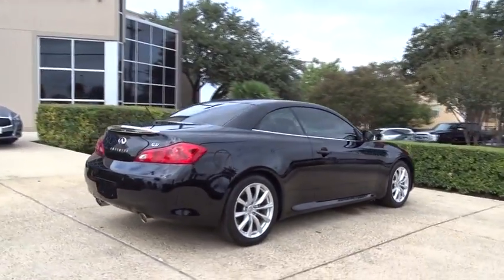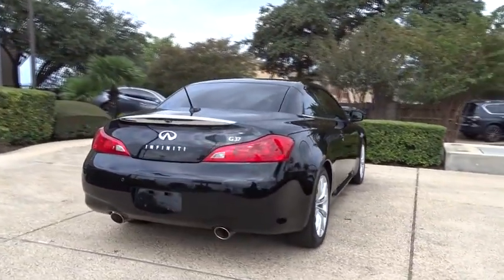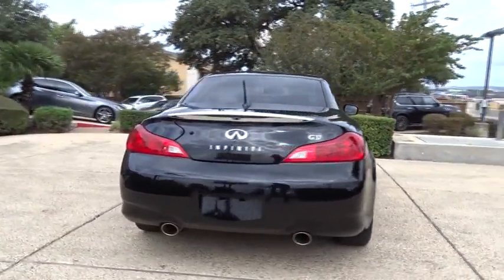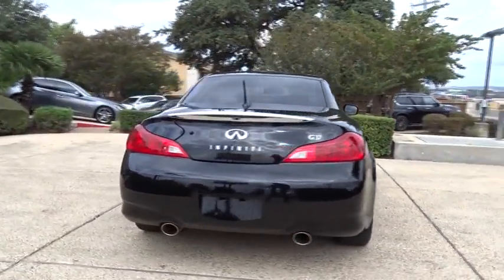2013 Infiniti G37 Convertible San Antonio, Austin, Houston, Dallas, New Braunfels, TX IW4482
2013 Infiniti G37 Convertible
2013 Infiniti G37 Convertible Base - Stock#: IW4482 - VIN#: JN1CV6FE3DM772692

Gunn Infiniti
12150 IH-10 West

Certified. Carfax One-Owner. Infiniti Certified, Leather. Odometer is 24734 miles below market average!
[P01] PREMIUM PKG  -inc: Bose open air system  climate-controlled front seats  2-way driver pwr lumbar w/driver seat memory  exterior mirror memory w/driver seat synchronization  pwr tilt/telescoping steering wheel  rear sonar system,[U01] NAVIGATION PKG  -inc: Infiniti hard drive-based navigation system w/touch screen  XM NavTraffic w/XM NavWeather  Zagat Survey restaurant reviews  7 touch-screen monitor  USB drive  voice recognition system  digital video playback capabilities  DVD-video playback,BLACK OBSIDIAN,GRAPHITE  LEATHER SEAT TRIM,Rear Wheel Drive,Keyless Start,Power Steering,4-Wheel Disc Brakes,Aluminum Wheels,Tires - Front Performance,Tires - Rear Performance,Temporary Spare Tire,Convertible Hardtop,HID headlights,Automatic Headlights,Fog Lamps,Heated Mirrors,Power Mirror(s),Intermittent Wipers,Variable Speed Intermittent Wipers,AM/FM Stereo,CD Player,MP3 Player,Auxiliary Audio Input,Satellite Radio,Bluetooth Connection,Bucket Seats,Leather Seats,Heated Front Seat(s),Power Driver Seat,Power Passenger Seat,Driver Adjustable Lumbar,Rear Bench Seat,Power Outlet,Floor Mats,Cruise Control,Steering Wheel Audio Controls,Leather Steering Wheel,Adjustable Steering Wheel,Trip Computer,Power Windows,Power Door Locks,Keyless Entry,Engine Immobilizer,Remote Trunk Release,Universal Garage Door Opener,Climate Control,Multi-Zone A/C,Rear Defrost,Auto-Dimming Rearview Mirror,Driver Vanity Mirror,Passenger Vanity Mirror,Driver Illuminated Vanity Mirror,Passenger Illuminated Visor Mirror,Front Reading Lamps,ABS,Brake Assist,Traction Control,Stability Control,Driver Air Bag,Passenger Air Bag,Passenger Air Bag Sensor,Front Side Air Bag,Front Head Air Bag,Rear Head Air Bag,Back-Up Camera,Rollover Protection Bars,Emergency Trunk Release,Tire Pressure Monitor